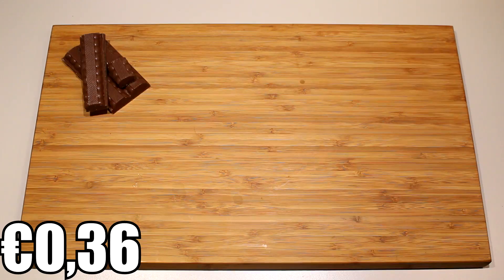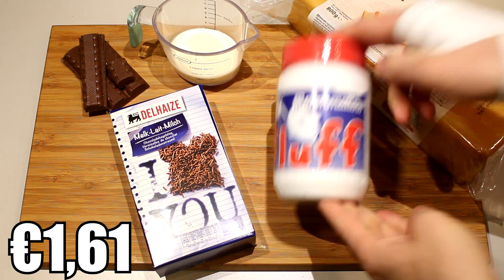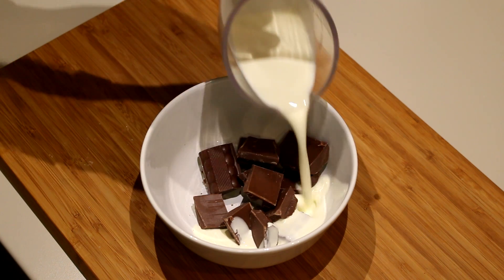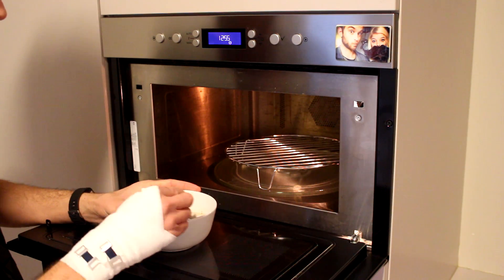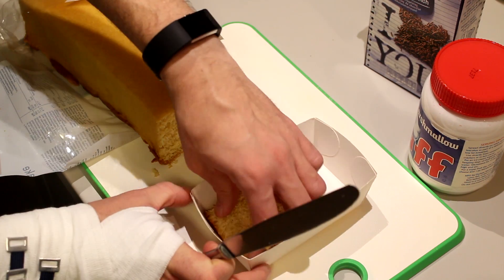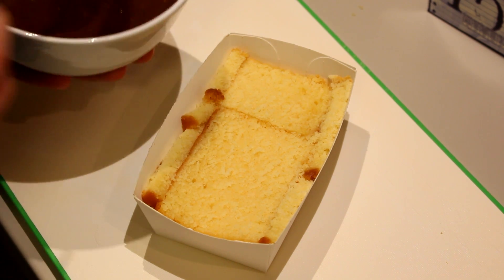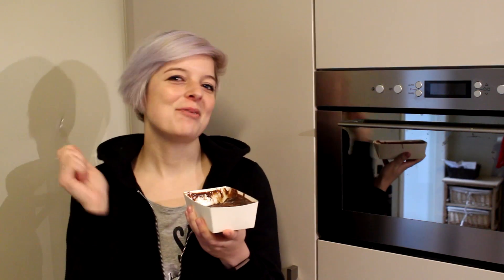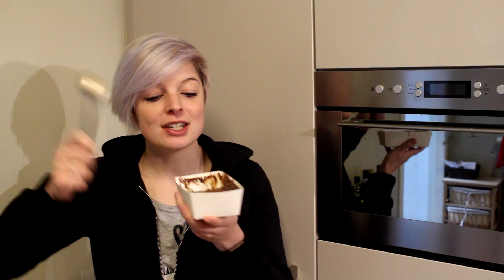Easy Chocolate Glazed Cake Dessert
Welcome to STUDENT MEALZ! How to make an Easy Chocolate Glazed Cake Dessert? Well today we're going to tell you just that ;p

== INGREDIENTS ==

- 90g of milk chocolate
- 50ml of heavy cream
- Vanilla cake
- Some marshmellow fluff
- Some chocolate sprinkles

== RECIPE ==

1. Break the chocolate in a bowl and add the cream
2. Melt it in the oven or au bain marie
3. Give it a good stirr so you have a nice chocolate sauce
4. Take a little container and cover the bottom with some slices of cake
5. Spread a layer of marshmellow fluff on top
TIP: Make your spoon wet, it will be easier to spread it
6. Place another layer of cake on top
7. Pour the chocolate sauce over the cake
8. Finish off by sprinkling some chocolate sprinkles on top!

== MUSIC ==